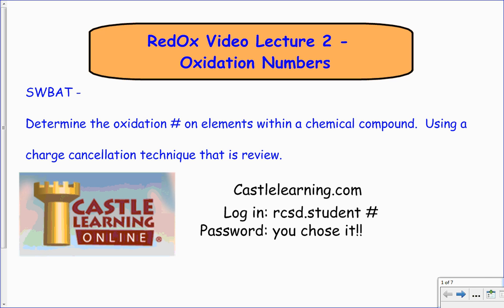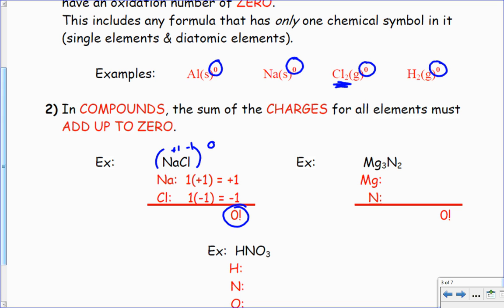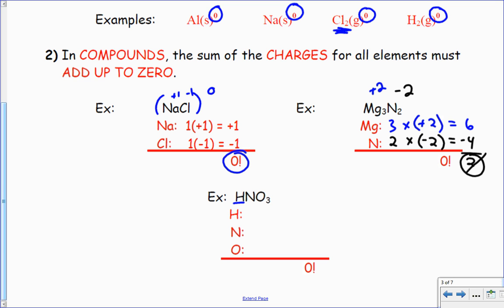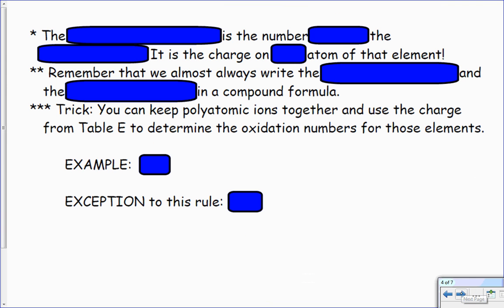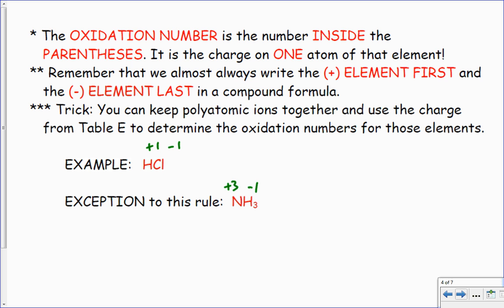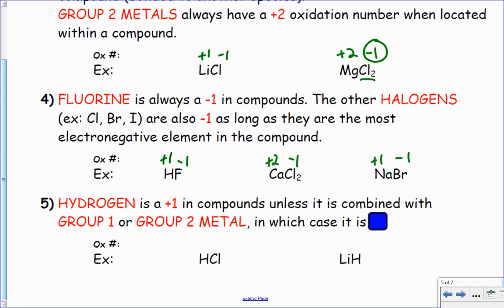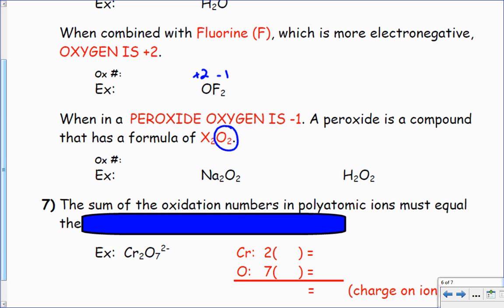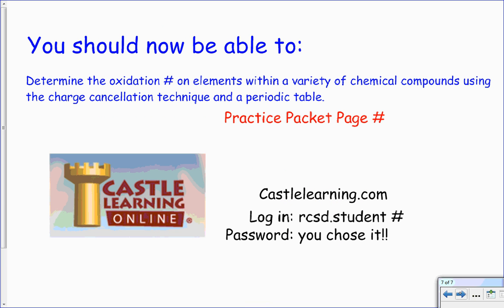Milks RedOx 02 Assigning Oxidation Numbers